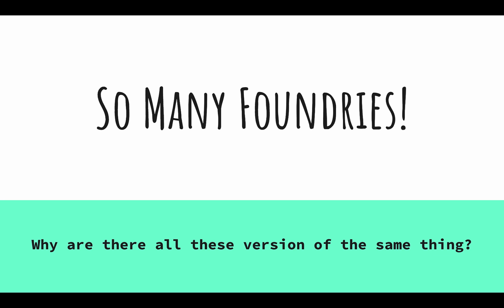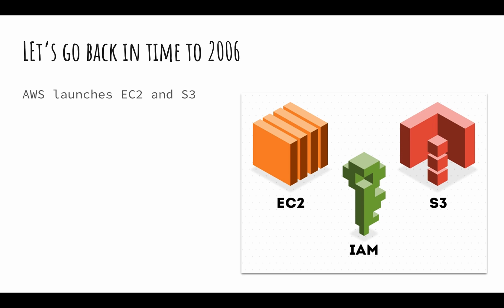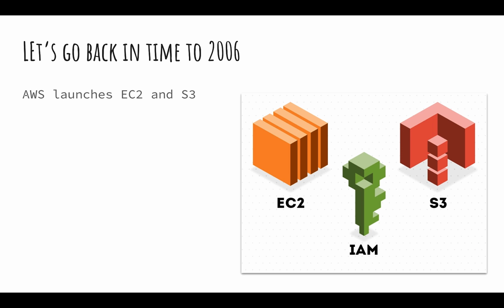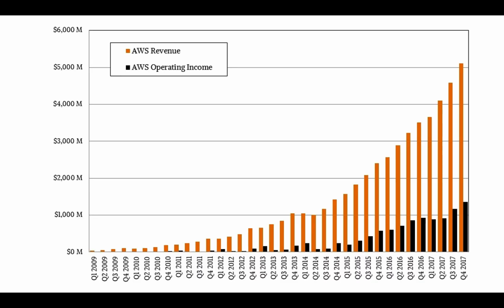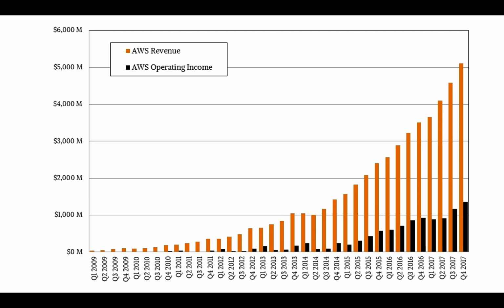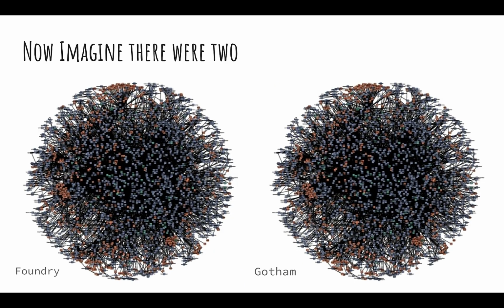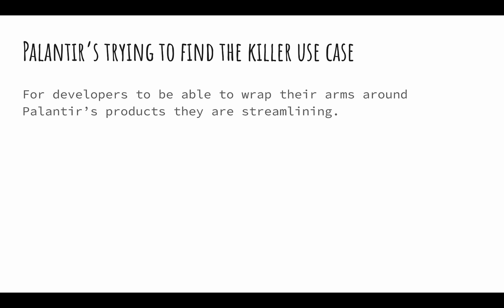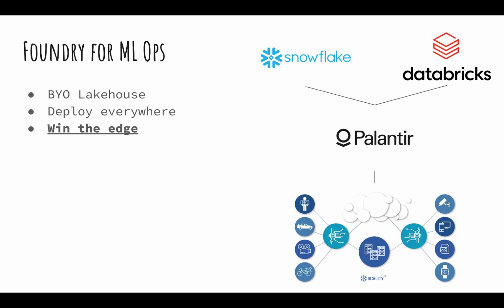What the Foundries?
Why are there so many Foundries? My theory on why Palantir has so many versions of Foundry.